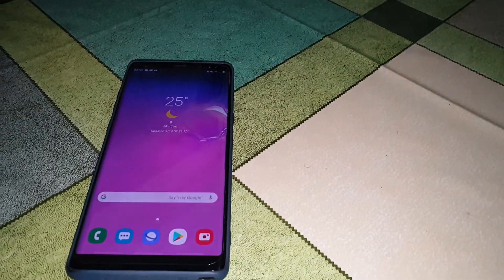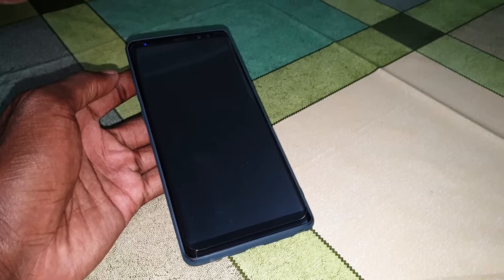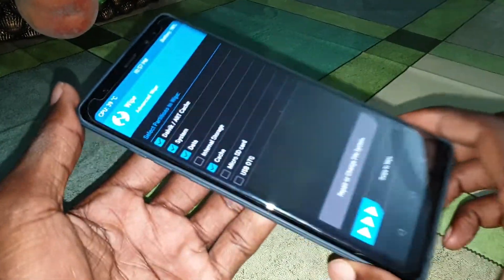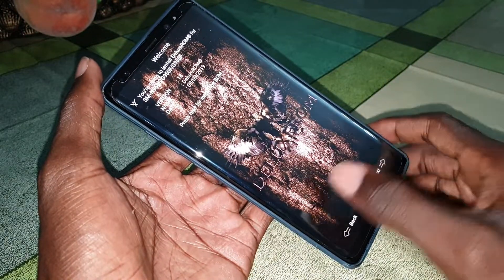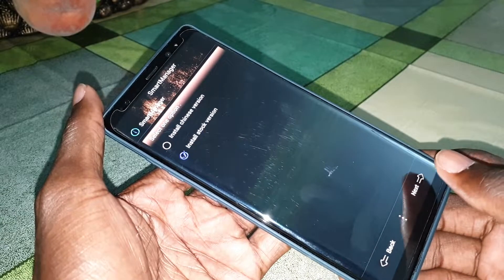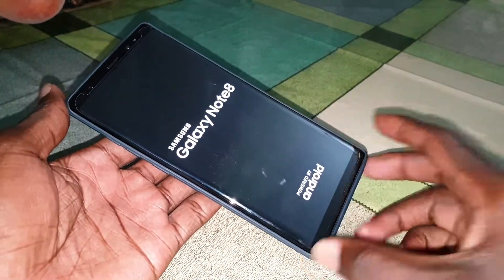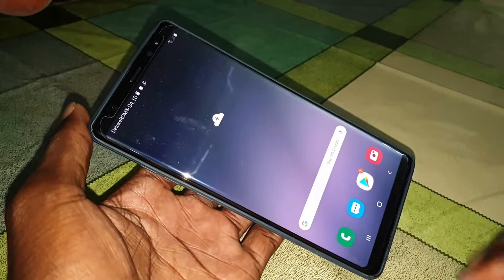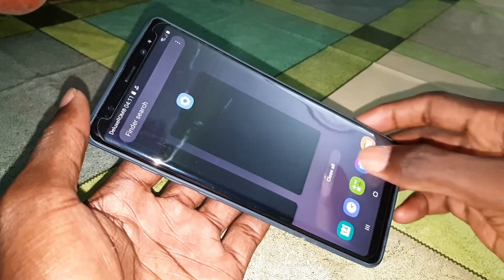Install Android 9 Rom Update Deluxe V18 on Galaxy Note8/S8/S8+